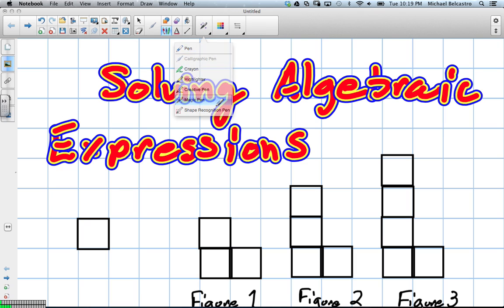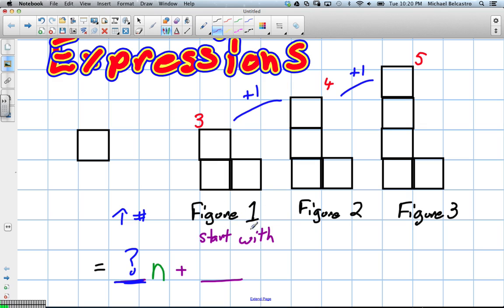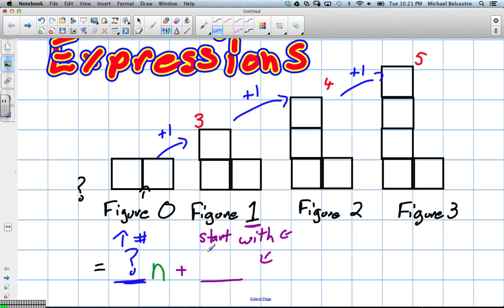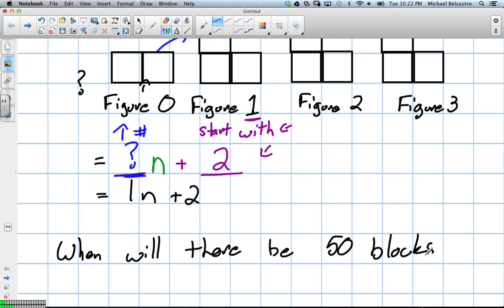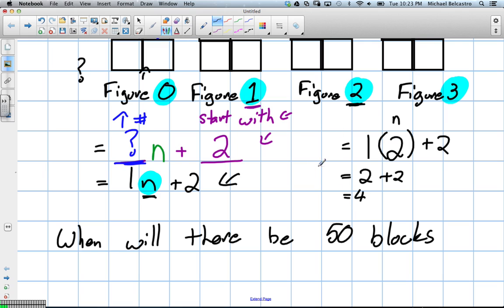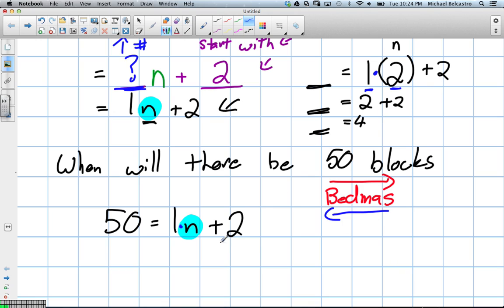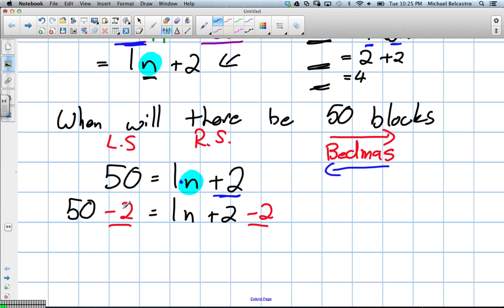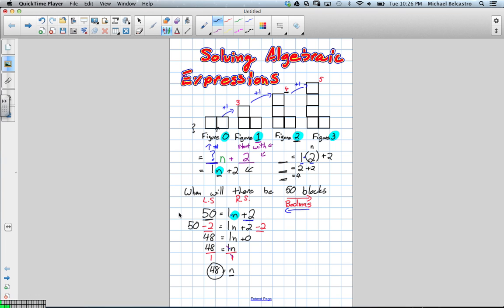Solving Algebraic Expressions (Grade 8 Nelson Lesson 8.3 4 9 13)